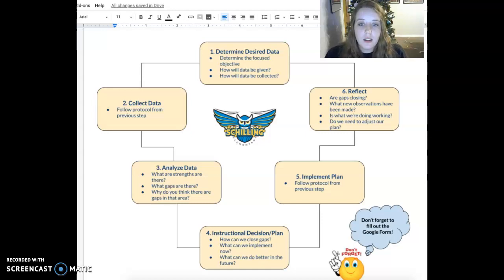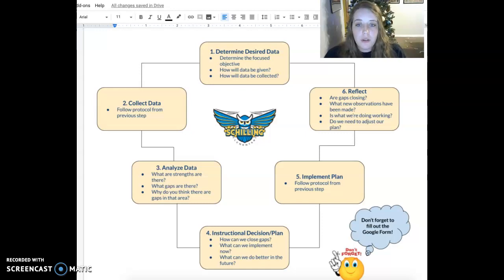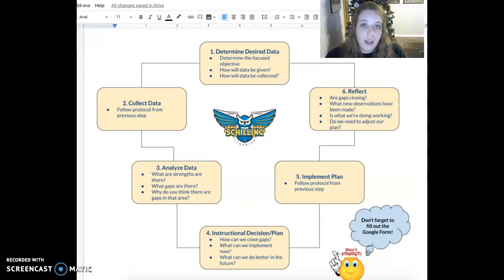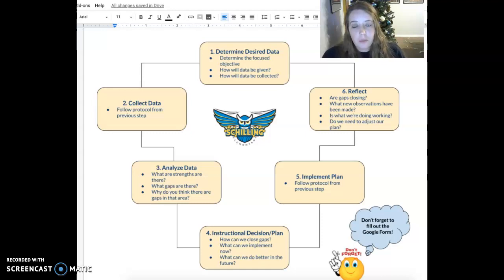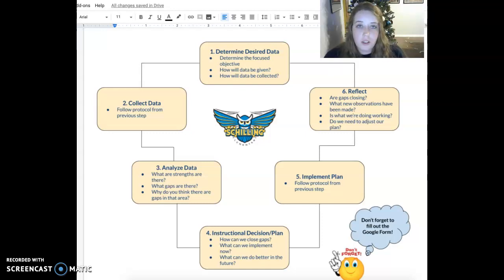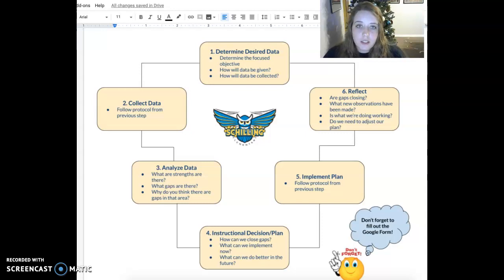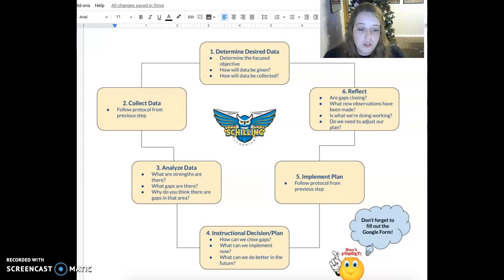AEP 858 Module 17